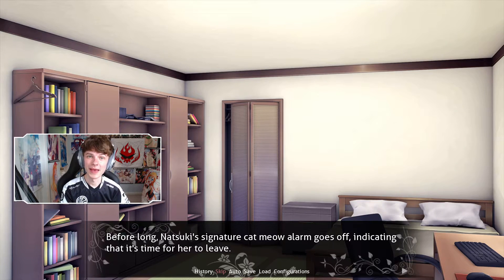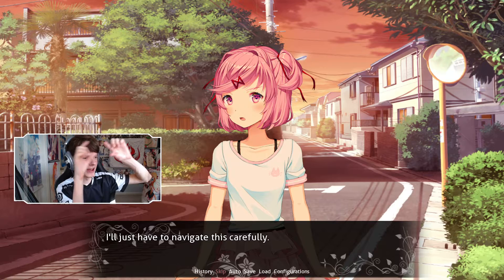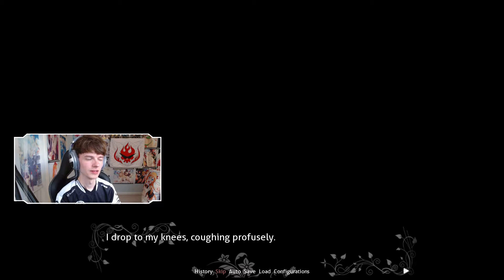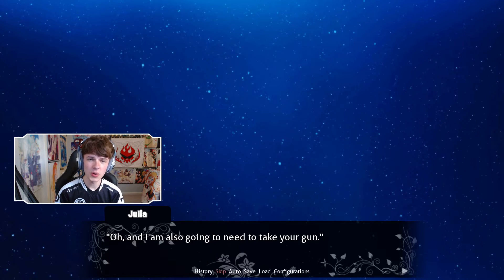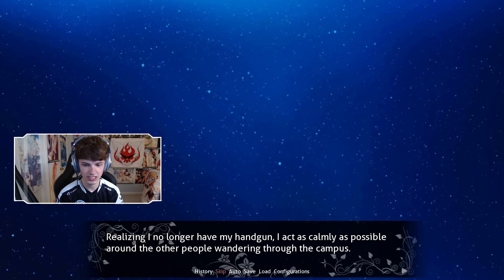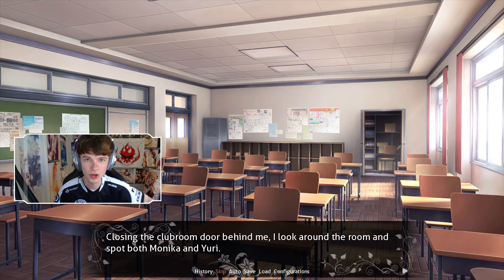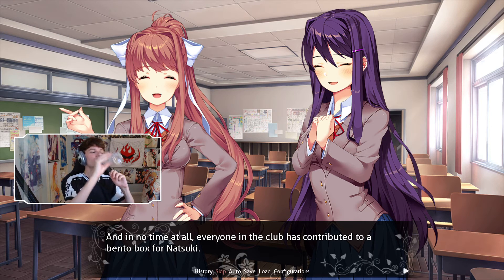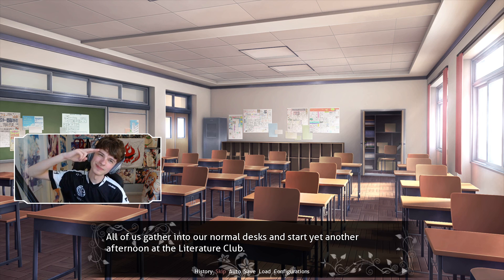MC Gets a Text from Another Girl | DDLC Mod | Fruits of the Literature Club - Part 25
Download the ddlc mod doki doki literature club the fruits of the literature club and other ddlc mods